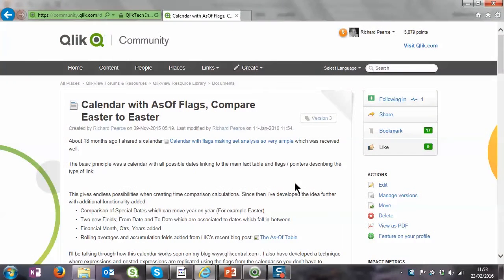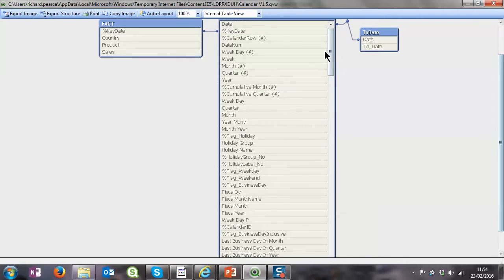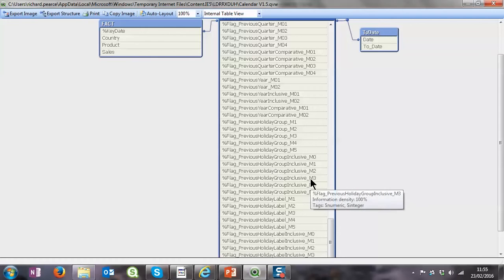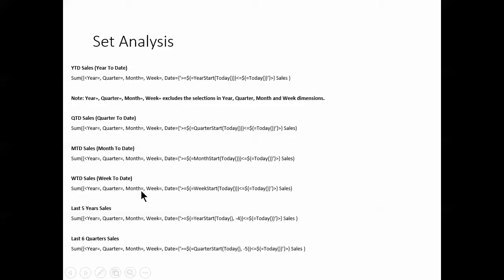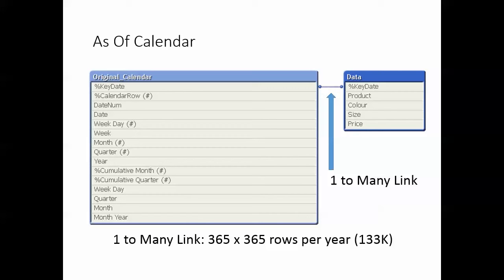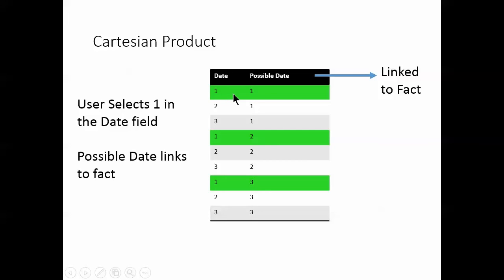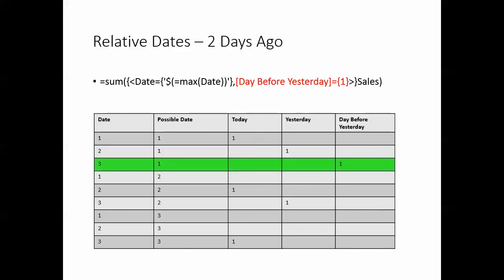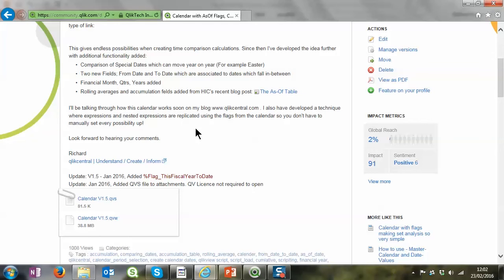Qlik #035 - Calendar with Flags (1 of 2)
Here I take you through the principles of the Calendar with Flags I created for Qlik Dashboard a couple of years ago

This first video talks you through a presentation which gives you the background information you need to make the second video, which takes you step by step through the code, easier to understand.

The second video will be out shortly and once it is I will place a link for it here.

Hope you find this useful, love to hear your comments.

Cheers

Richard